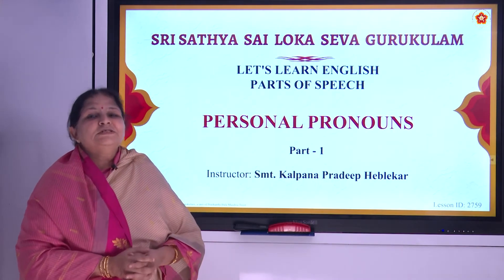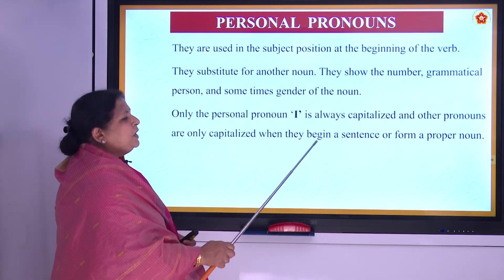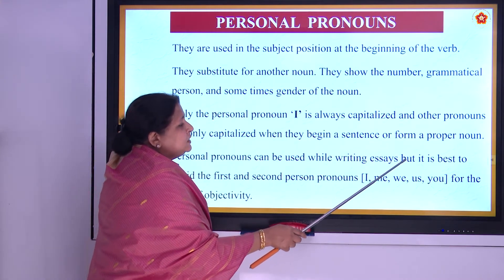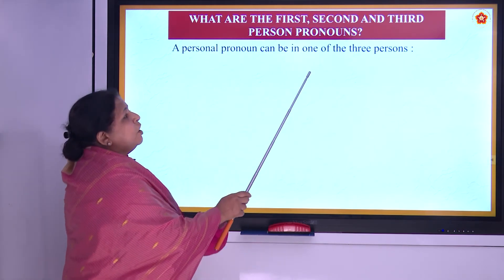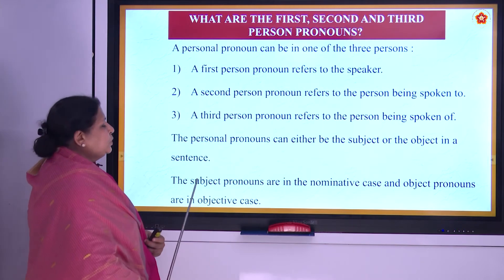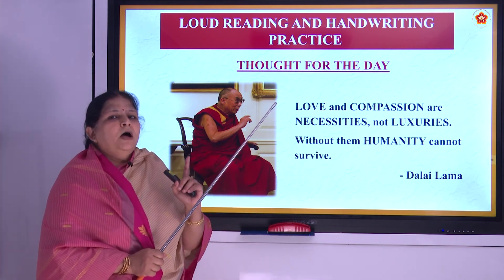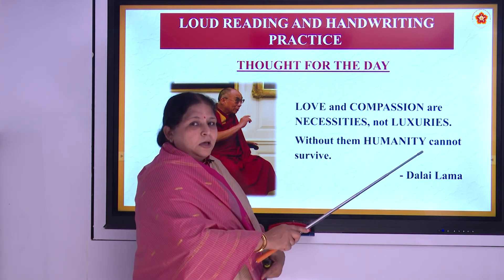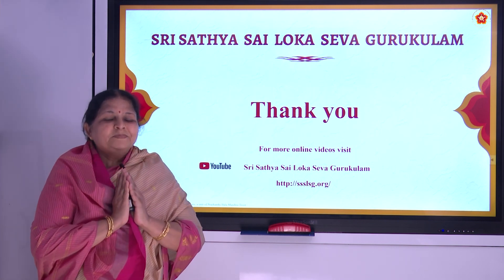193 - Let's Learn English | Personal Pronouns | Part 1 of 6 | Smt. Kalpana Heblekar